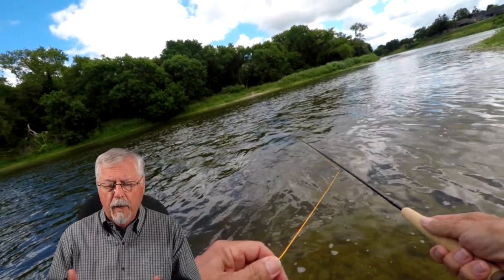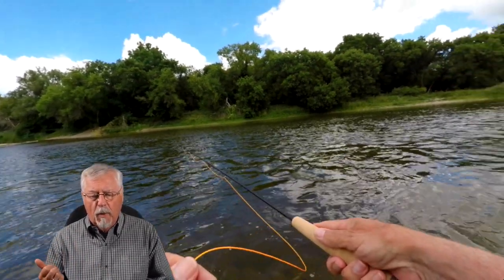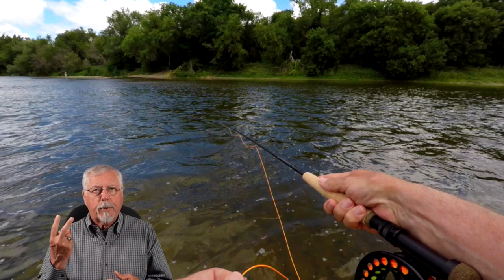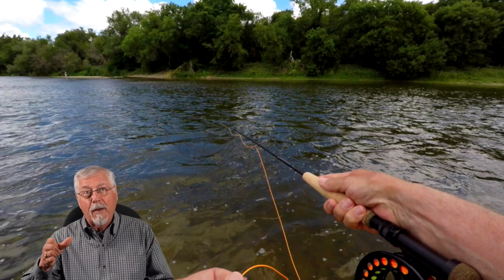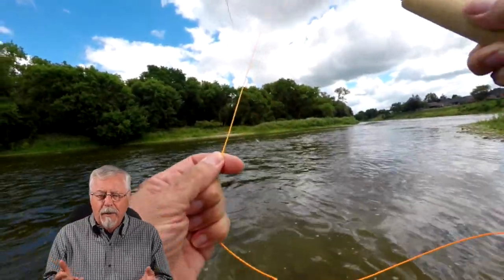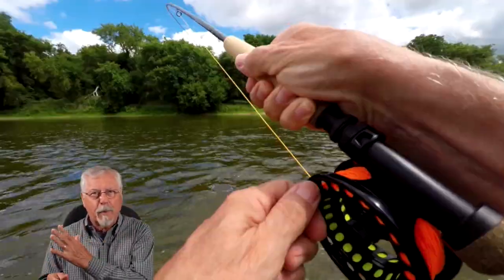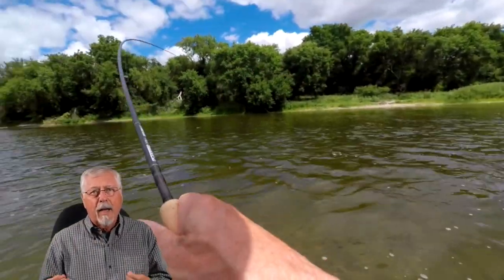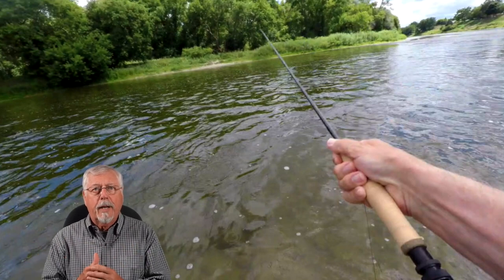Smallmouth Bass Fly Fishing Tactics: Euro Nymphing brings its challenges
Euro Nymphing for smallies should be a no-brainer, but it proved to be more a challenge than one would think. Let's take a look at what went wrong and what to do about it.